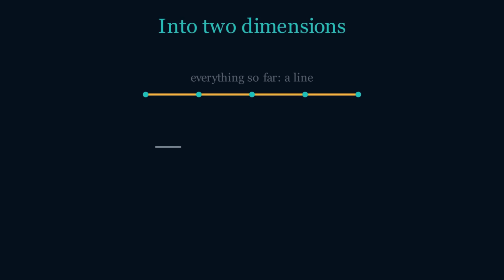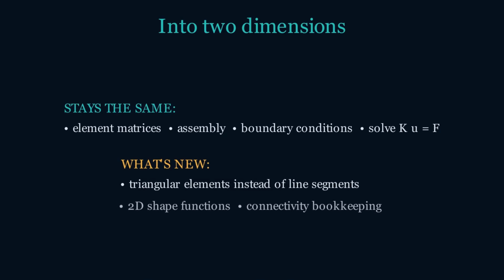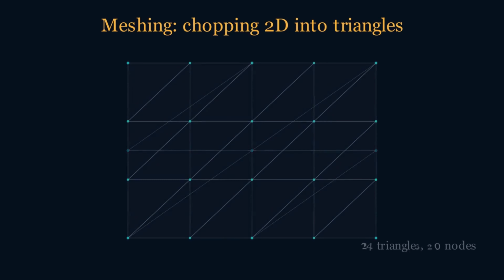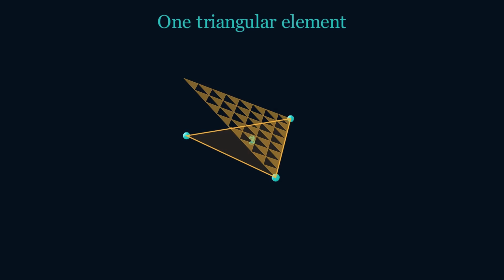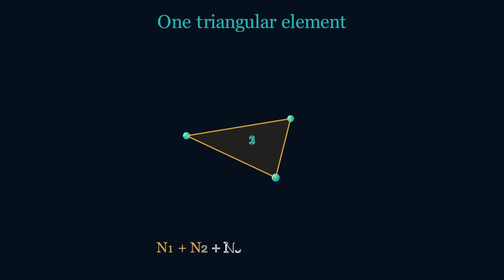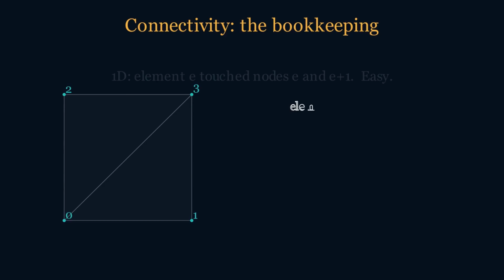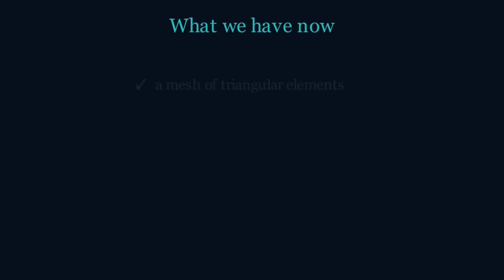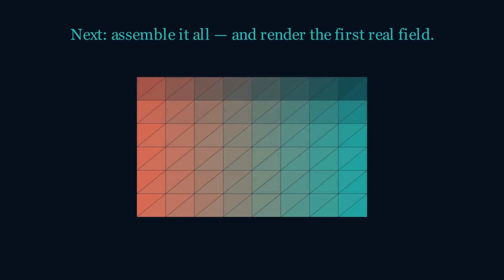How FEM Meshing Works: 1D to 2D Triangles Explained (FEM From Scratch #4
​@NavinEngineeringTutorial We leave the 1D world behind. In Episode 4, we take the finite element method
from a simple line of nodes to a real 2D shape — and meet the workhorse of FEM:
the triangular element.

This is Episode 4 of "FEM From Scratch," a series that builds the finite element
method from the ground up with full animations and Python code — no black boxes,
no ANSYS magic.

In this episode:
- Why 1D elements can't capture a real geometry
- What a mesh actually is, and why we discretize a domain
- The linear triangular (CST) element and why triangles are the natural choice
- Nodes, connectivity, and how elements share edges
- How a continuous shape becomes a solvable system

⏱ Chapters
00:00  From a line to a real shape
00:40  Recap: where Episode 3 left us
01:30  Why 1D isn't enough for real geometry
03:00  What is a mesh?
05:00  The triangular element, and why triangles
07:30  Nodes & connectivity
10:00  From shape to solvable system
11:50  What's next in Episode 5